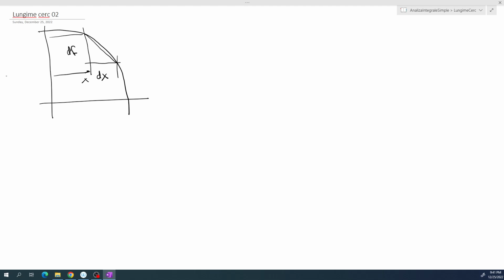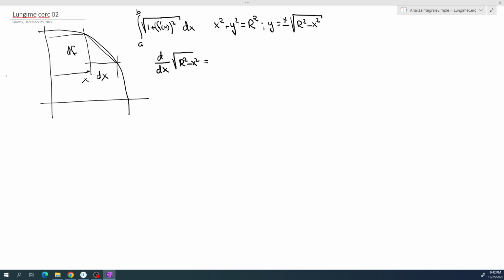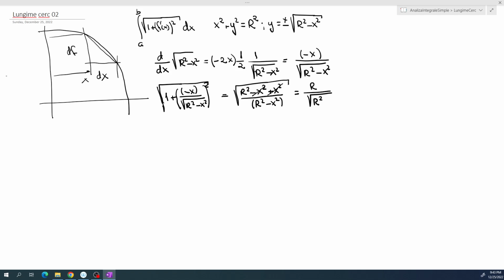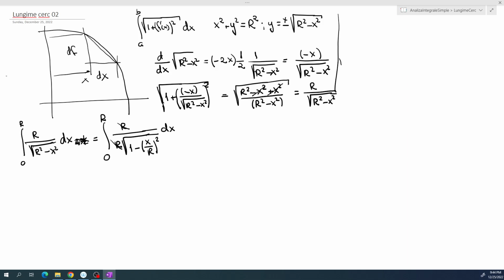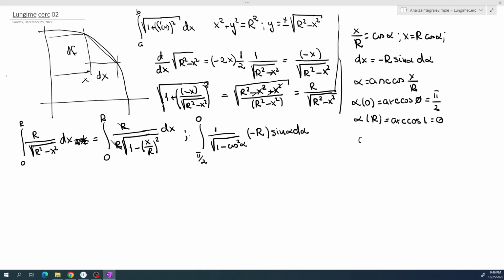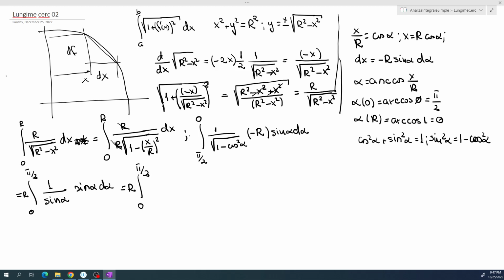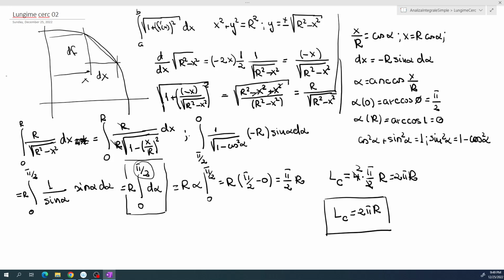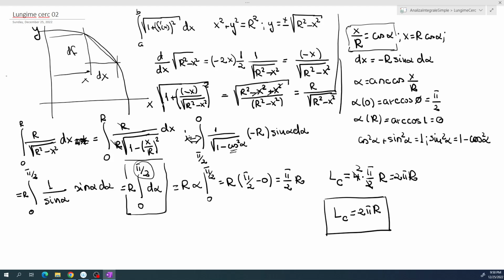Length of circle using Cartesian coordinates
Calculate the length of the circle using Cartesian coordinates